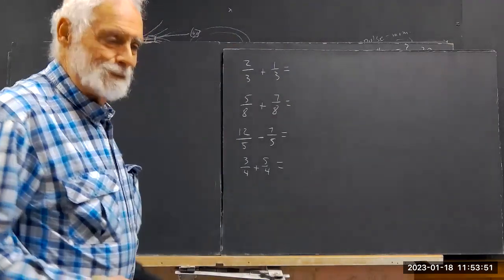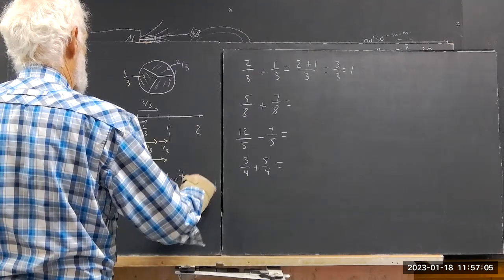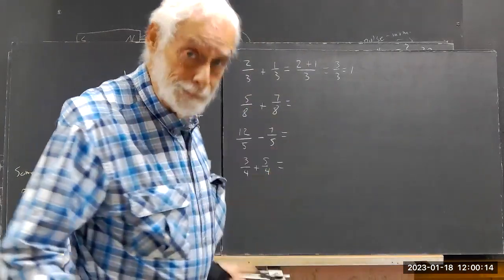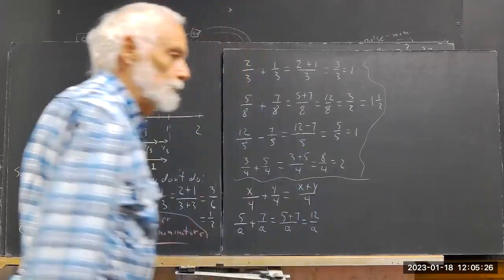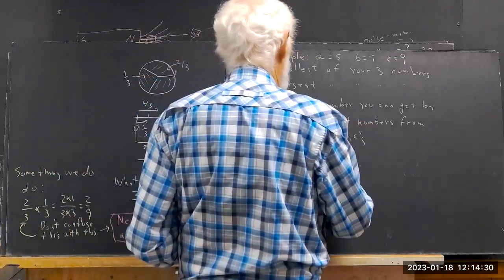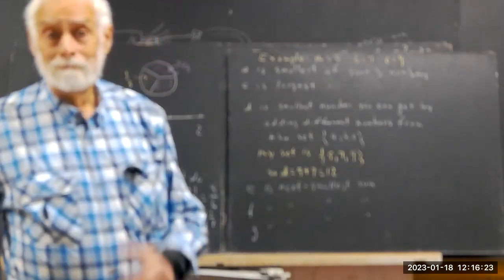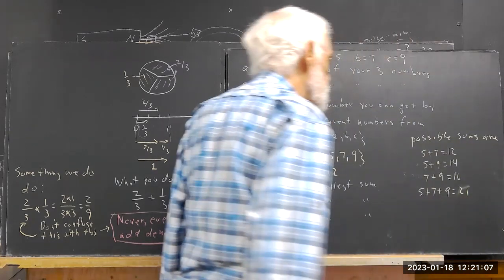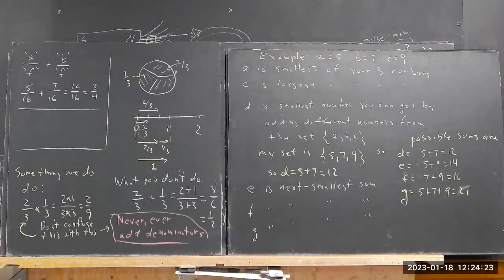dagM60_230118_introduction__a_little_about_fractions__abc_30